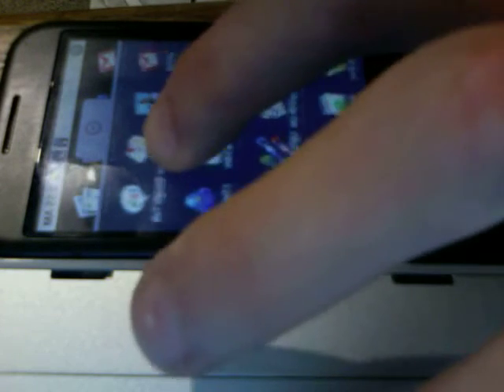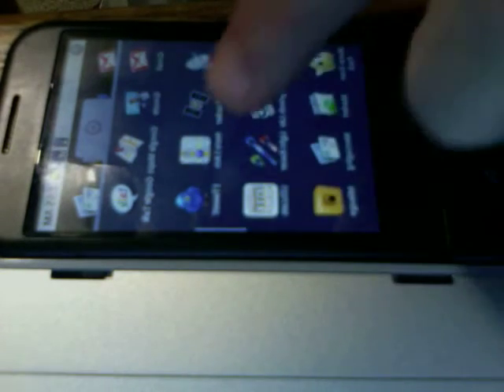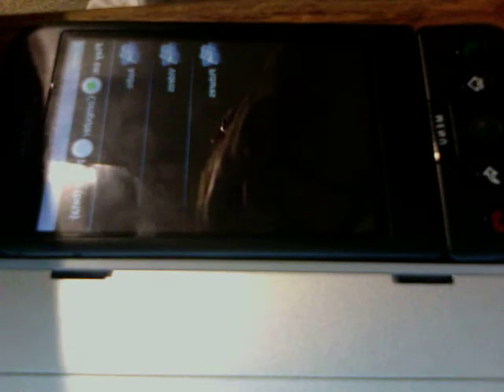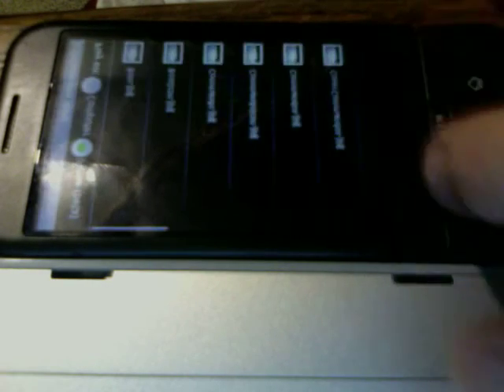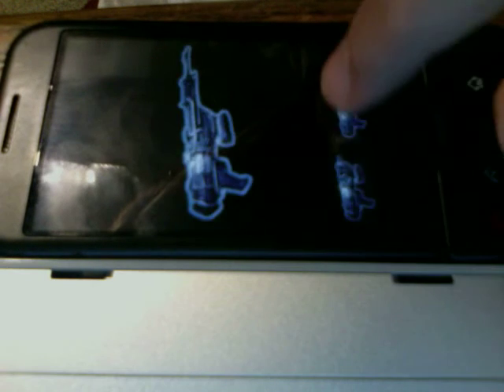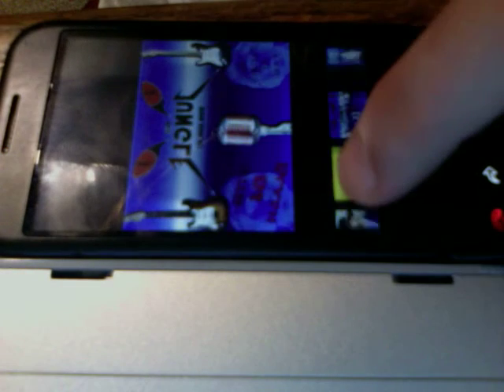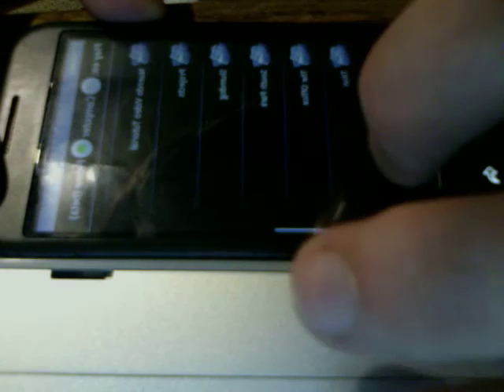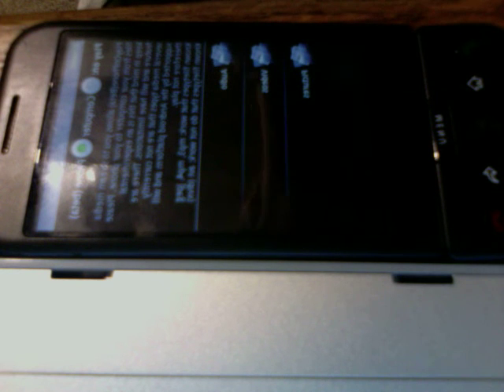Android Show and Tell: GMote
Gmote 2.0, developed by Marc Stogaitis and Mimi Sun, available for FREE on the Android Market.  Average consumer rating: 4.5/5 stars.

I love this app!  It turns your phone into a remote control for your media computer, basically.  Especially useful when your computer is set-up to your entertainment unit and you don't want to switch to the mouse/keyboard combo.  This thing is awesome and I really suggest it for multimedia users.